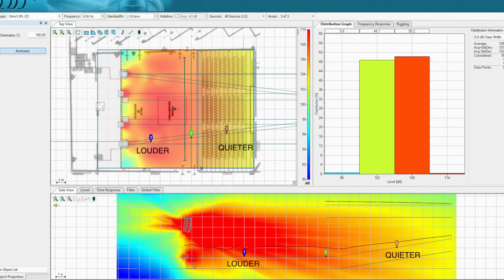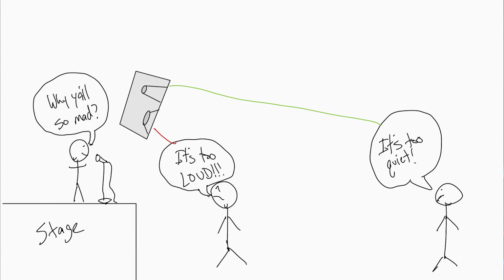Improving Your Church Sound System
Let’s take a 10,000 ft. view of your church sound system so you can know what to improve.

00:00 Introduction
01:10 Foundation
02:48 System Tuning
03:50 Console Setup
05:00 The 4 Pillars of Great Sound at Church
11:32 The 3 Finishing Touches for Great Sound at Church
17:02 How to incorporate plugins to your sound board?
19:21 Best way to practice your soft skills: Virtual Sound Check
20:44 Conclusion